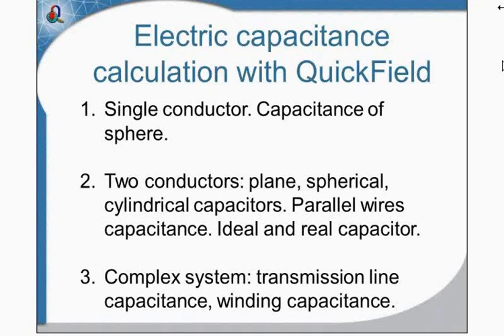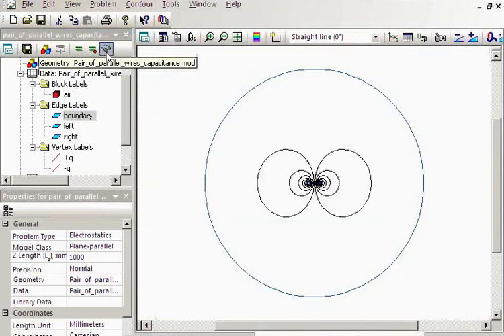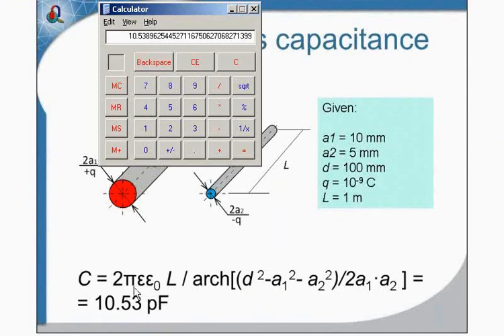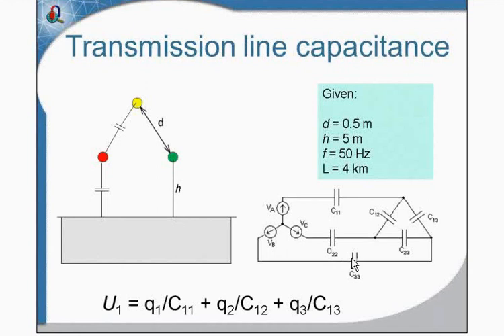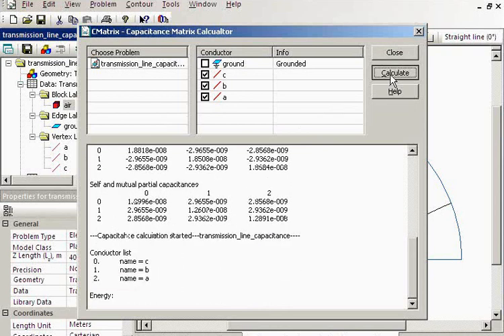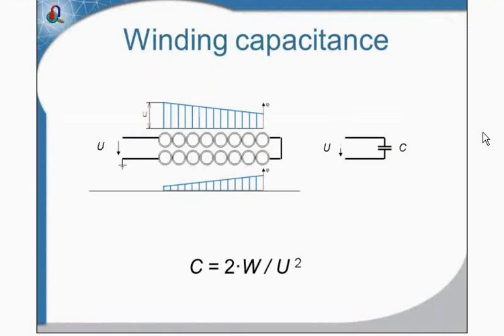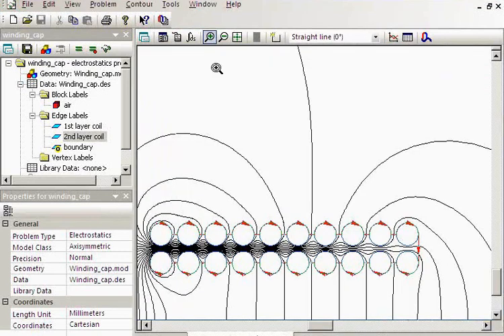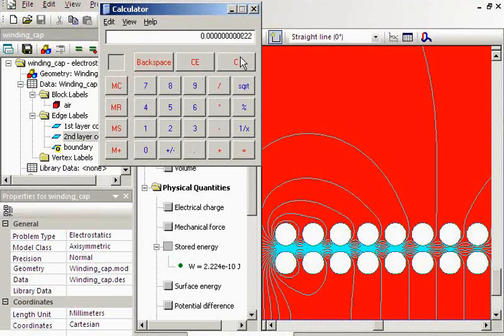QuickField Webinar: Capacitance Calculations: Part 3/3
Part 3/3
Capacitance calculation with QuickField.
on April 3, 2011.
Capacitors, cables, transmission lines (both power and signal) design and analysis require capacitance calculation. During this webinar you will learn how to effectively apply QuickField simulations for capacitance calculation.
Part 3/3. Transmission line. Transmission line with 3 conductors placed above the earth surface. Complex systems with multiple conductors feature several capacitances. There are self capacitance of conductor and mutual capacitance between conductors. The potential of conductor depends on its charge and charges of other conductors.To calculate all capacitances we should simulate 3 problems. To automate the task with Capacitance matrix calculator in QuickField. Simulating the winding.